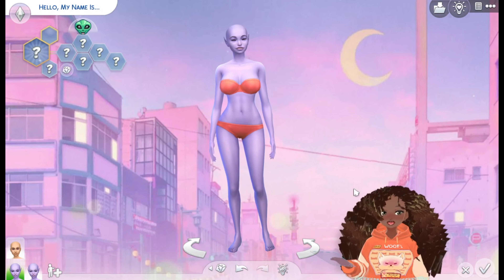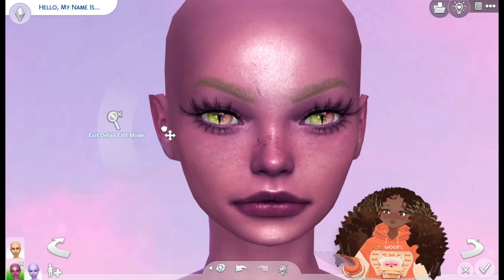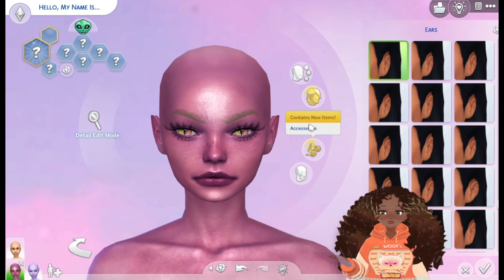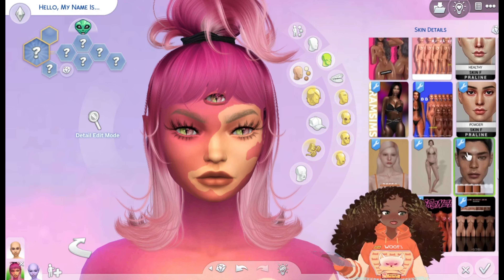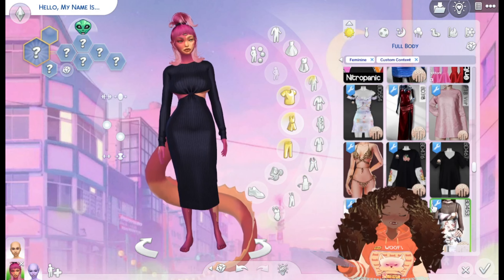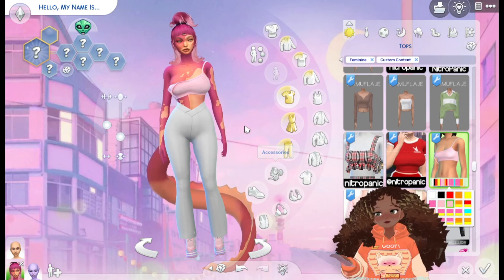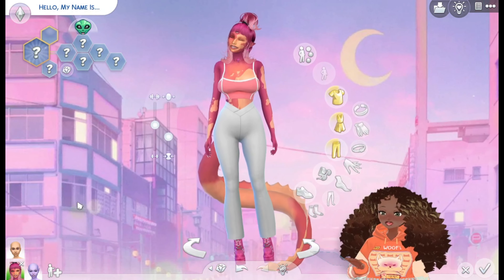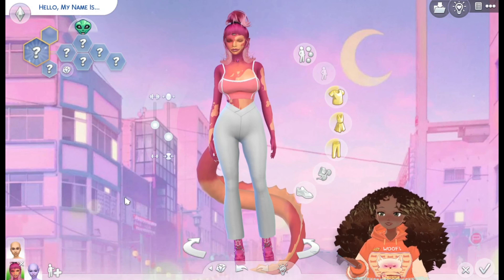Opposite twins Alien CAS challenge #1//The sims 4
✨Create a sim✨

👍Dont for get to like

Music
✨Background, Intro and outro Music by SouthStreet24-Media